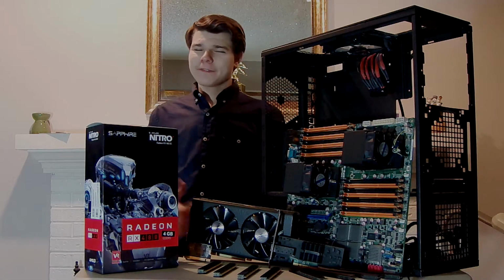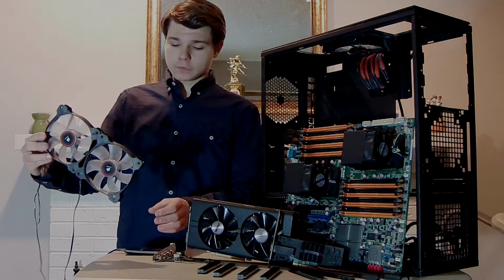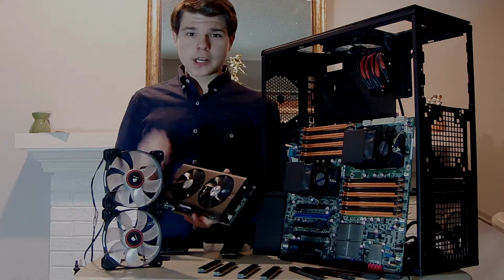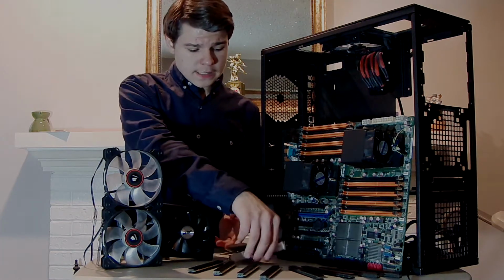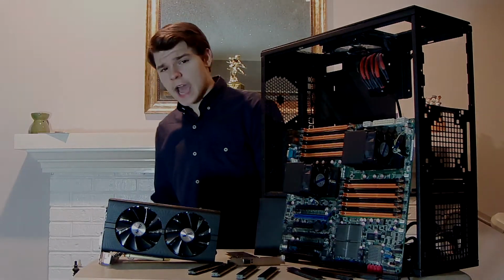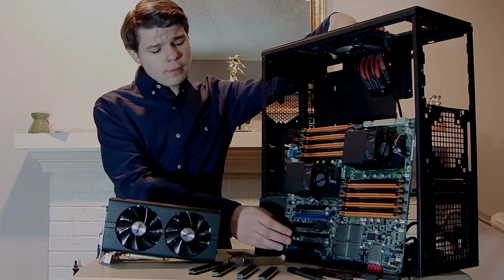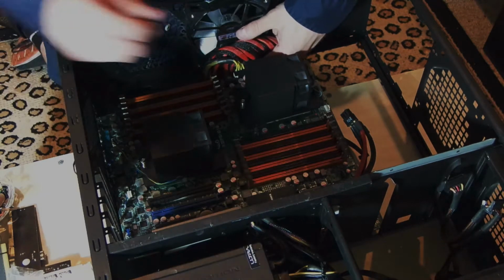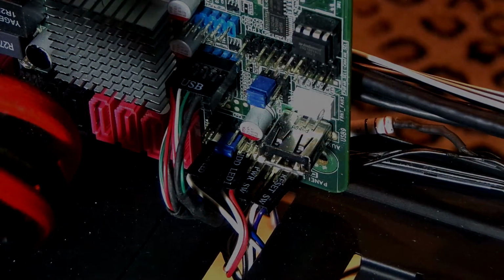24 Core Gaming Computer For Under $500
This is how to get 24 cores for under $500 dollars. Benchmarks will be soon so stay tune.
Parts List:
Motherboard: Asus KGPE-D16
Cpu: AMD Opteron 6172
Ram: IBM ECC 1366 Ram
Graphics card: Sapphire RX 480 4GB